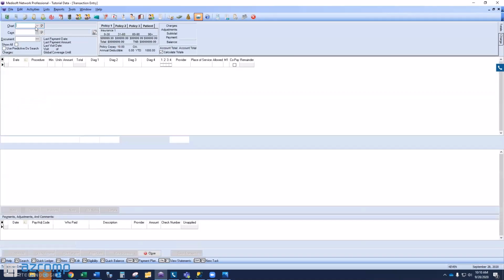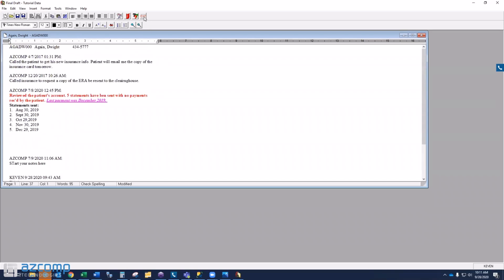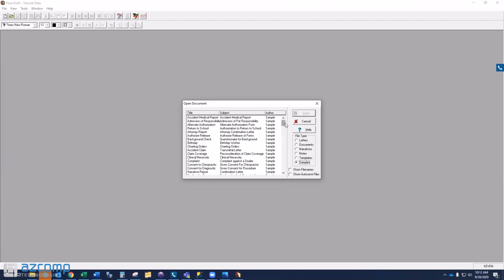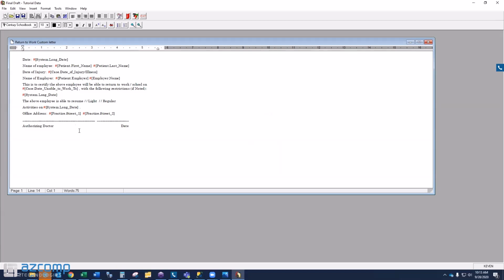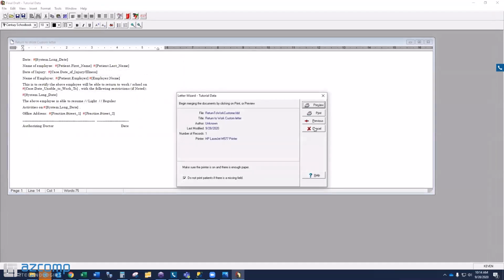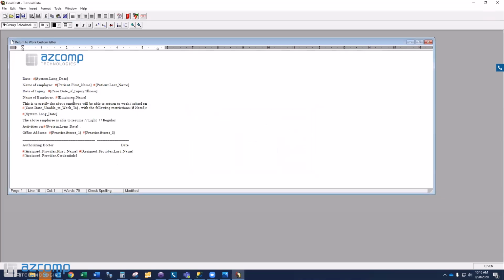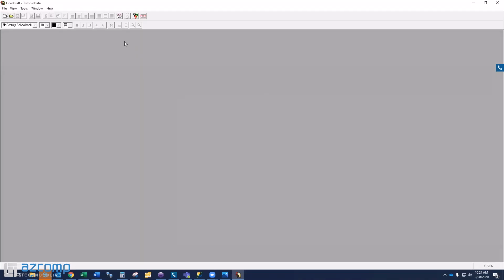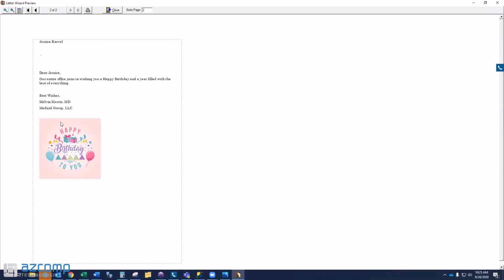Write Documents With Final Draft in Medisoft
If you want to learn how to use Final Draft in Medisoft, this is the video for you. Check it out!